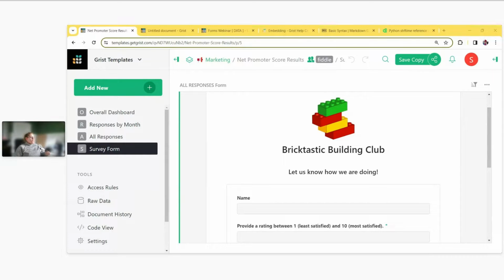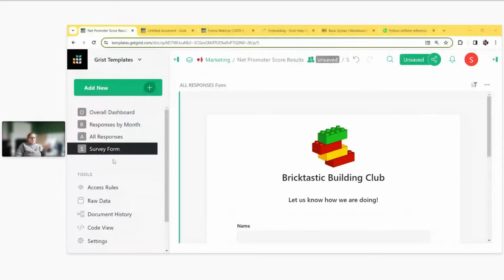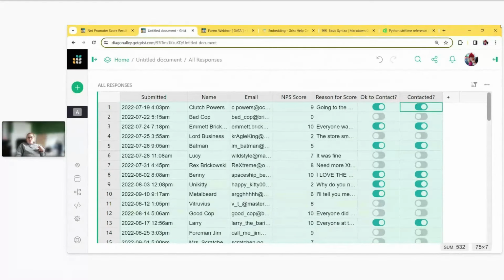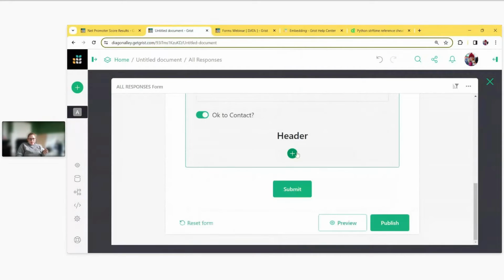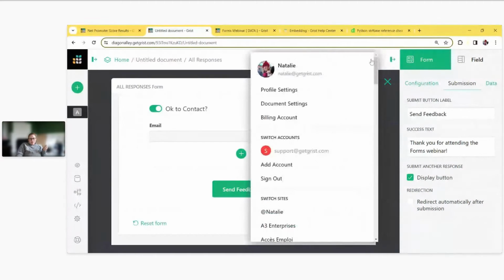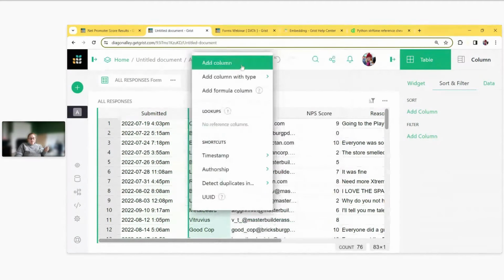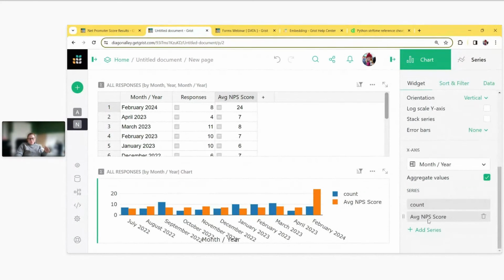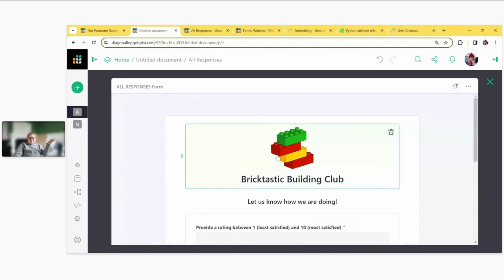Forms - February 22, 2024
Learn how to create a beautiful form view to collect data that will populate a Grist data table upon submission.

00:18 User Question: Is there an extra cost when we use Grist forms?
00:36 User Question: Can we link the Grist form to our website?
02:48 User Question: Are Grist forms optimized for mobile use?
04:08 User Question: Does Grist forms allow for conditional logic?
04:38 User Question: Is there an option to add a captcha for added security?
05:14 Intro
06:52 User Question: Can Grist forms automate tasks like email sending or record updating upon submission? Or should we use Zapier or n8n?
07:56 Net Promoter Score Results template walkthrough
10:00 Setting up your data table
11:50 Tip: Use a Trigger Formula to record when a record is submitted via a form
13:54 User Question: Does Grist forms offer multi-language support for international users?
15:00 User Question: Can Grist forms capture and store images via the camera?
15:30 Adding a Form widget
16:14 Configuring your form
18:56 User Question: Are there customizable design options available for Grist forms to match our brand's aesthetic
22:45 User Question: Can we put two fields on the same row in a Form, like we can in Cards?
25:00 Creator Panel configuration options for Forms
30:40 User Question: Can we add default values to fields?
32:05 User Question: How does Grist forms handle offline submissions?
32:28 User Tip: Redirect after submission to Dropbox to upload any attachments!
33:00 Publishing your form
36:03 Visualizing your data with Charts and Summary Tables
36:25 Tip: Create Month and Year formula columns to create Summary Tables
40:08 Adding a summary table
42:32 Adding a chart widget to visualize our data
44:36 Adding a linked chart widget
46:38 User Question: Does Grist forms support input validations such as for emails or value limits?
49:17 User Question: Can we inject python code that will be executed via a formula thru the form?
51:00 User Tip: You can use an animated gif in the header!